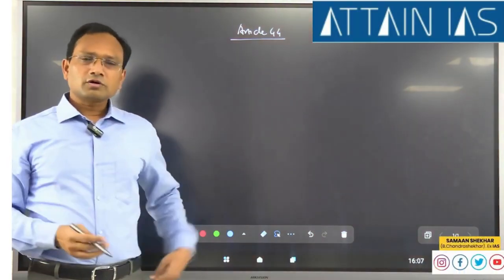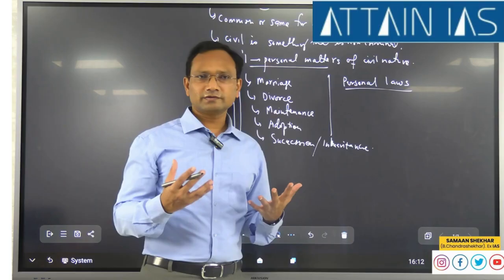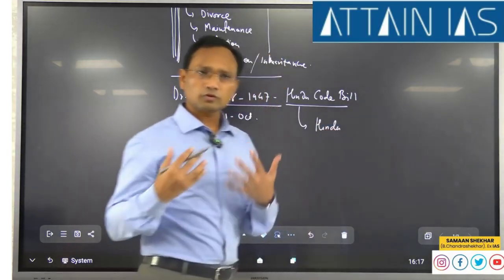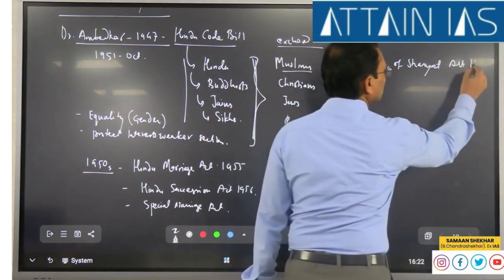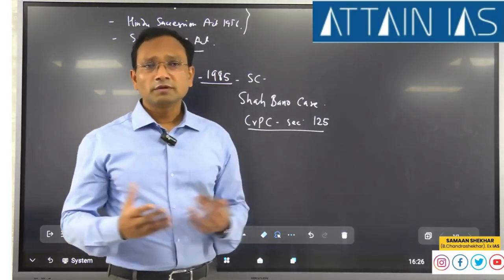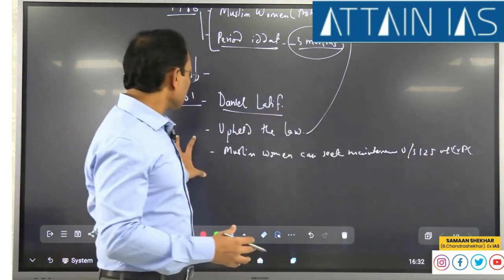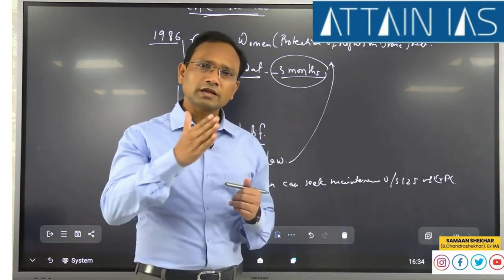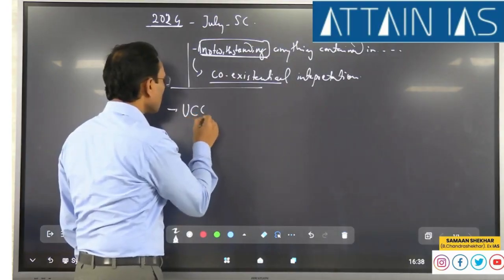Article 44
Uniform Civil Code (UCC) for all citizens